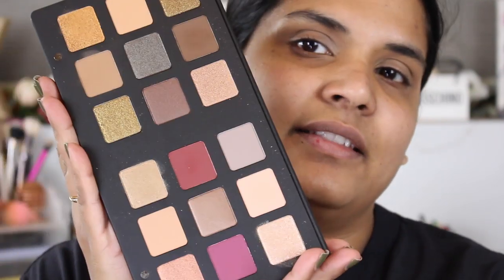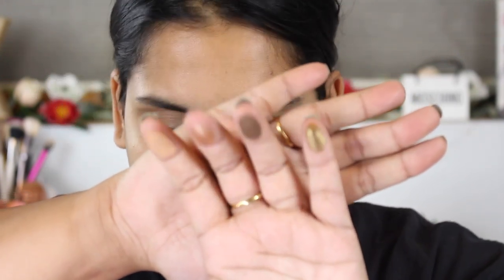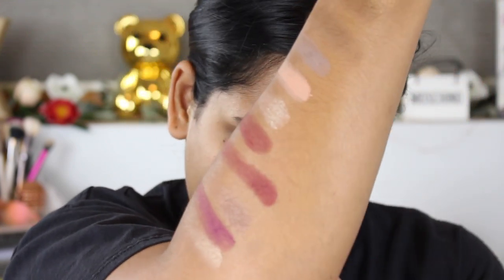VLOGMAS DAY 4 - TRY & BYE SERIES - NATASHA DENONA STAR EYESHADOW PALETTE | Karen Harris Makeup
Hi, in today's video i will be sharing a video from my tryandbyeseries featuring the natashadenona

- - Outfit Details - -
Top -
Earrings -
- - Makeup Details - -
Foundation -
Eyeshadow -
Lipstick -

1. How old are you ? 30
2. Where are you from ? Sri Lanka
3. Where do you live ? Fargo ND
4. Shade reference ?